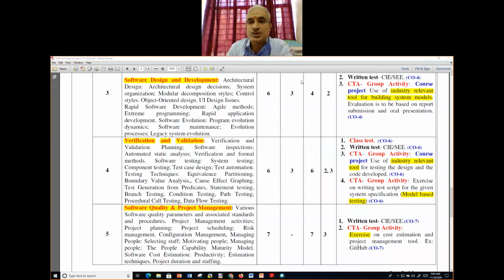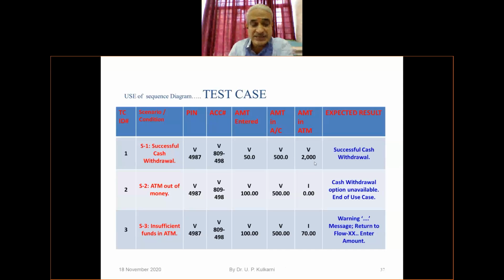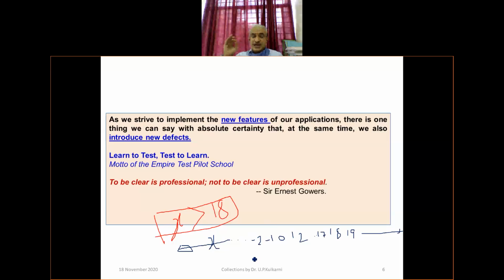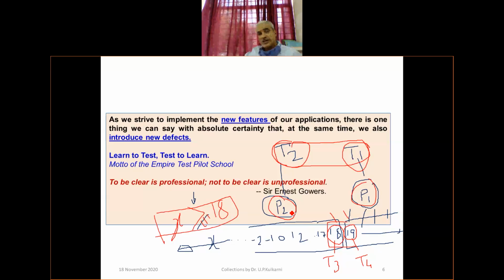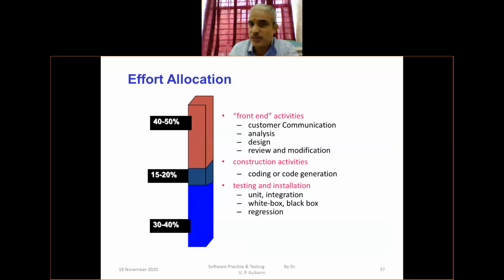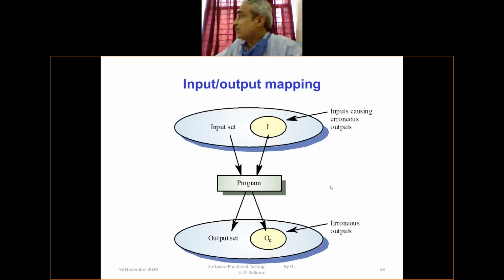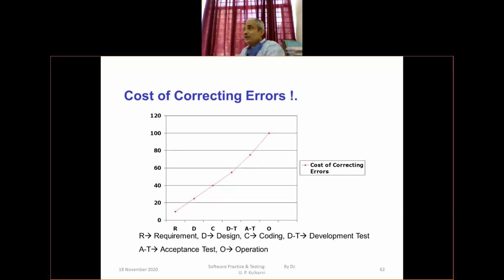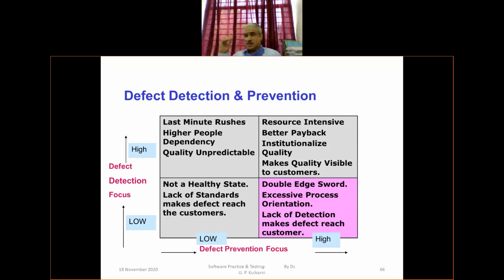SE 18- 11 -2020